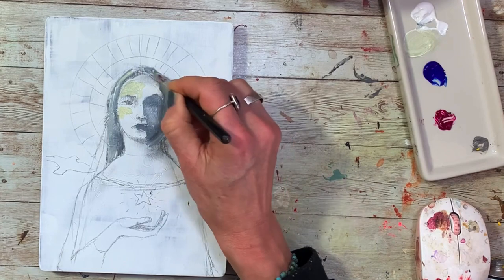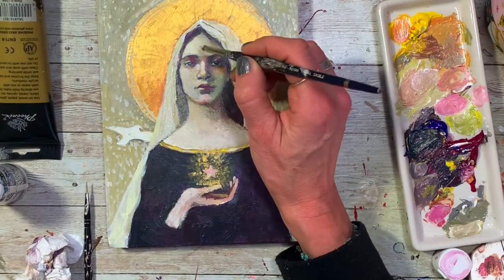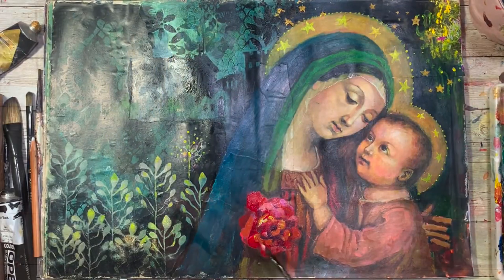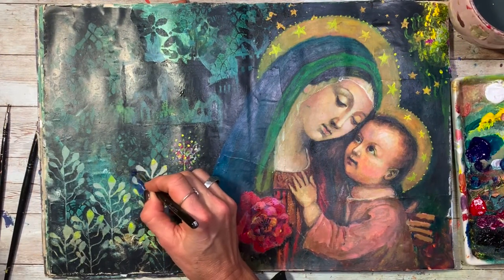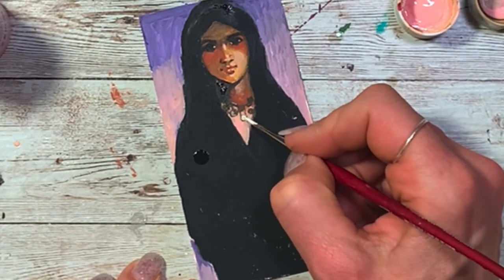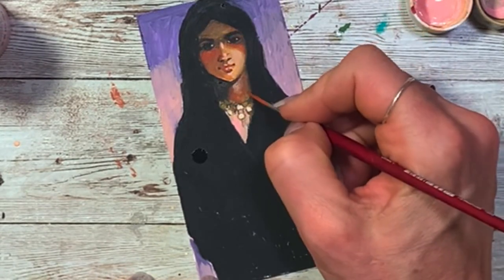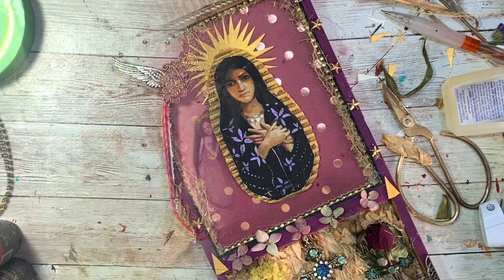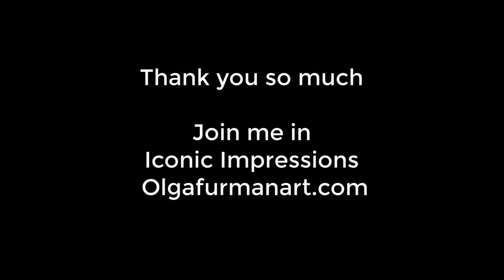Iconic Impressions with Renata Loree online class